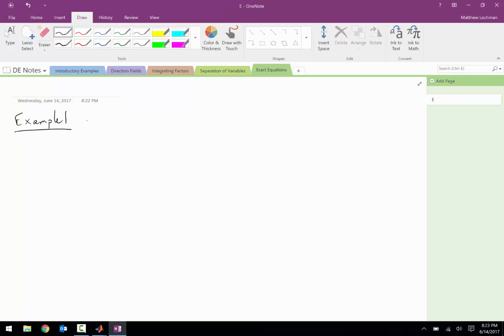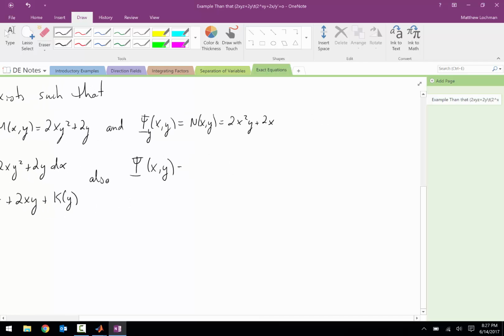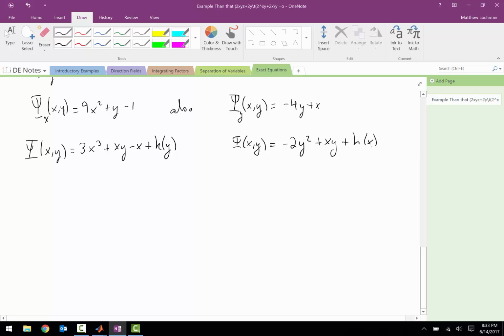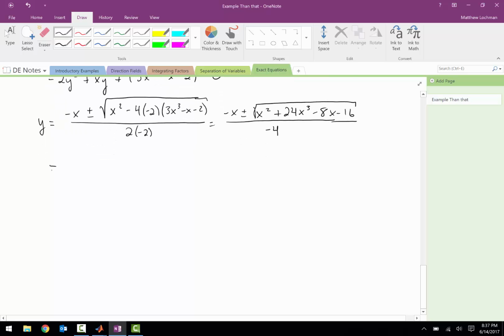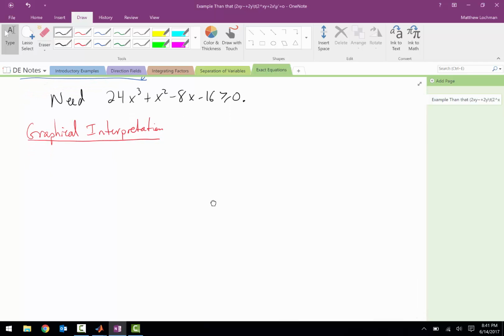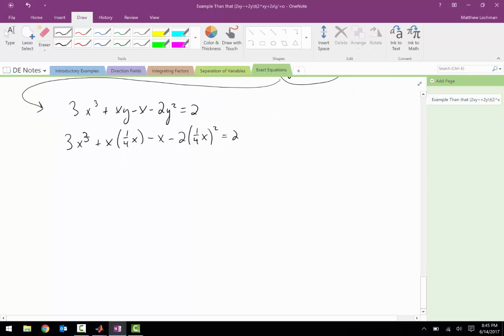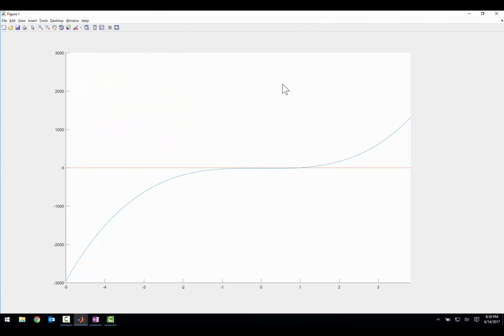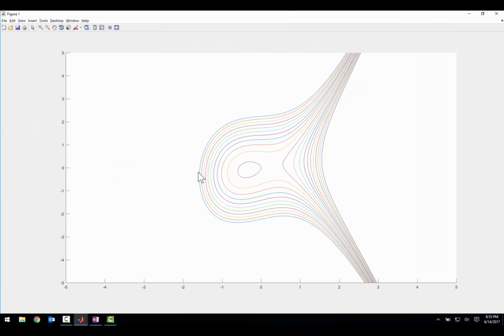Exact Equations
0:00  Example 1
6:54  Example 2
11:29  Example 2 (finding the explicit form with the quadratic formula)
14:31  Example 2 (interval of validity and graphical interpretation with vertical tangent lines)
24:02  Example 2 (finding the interval of validity in MATLAB)